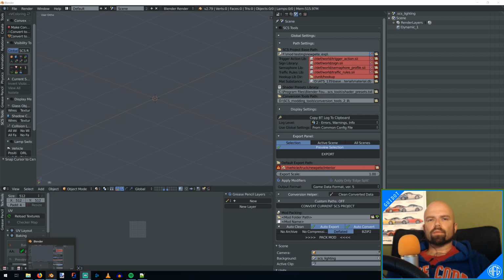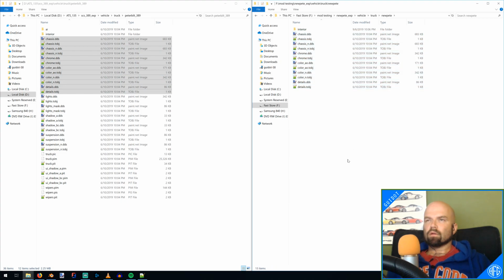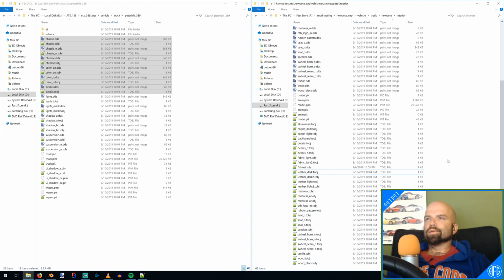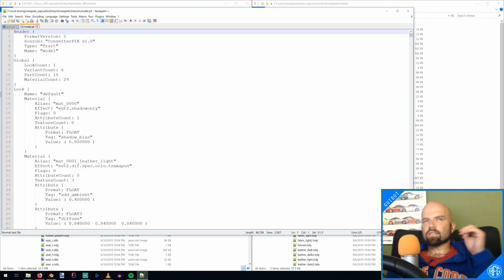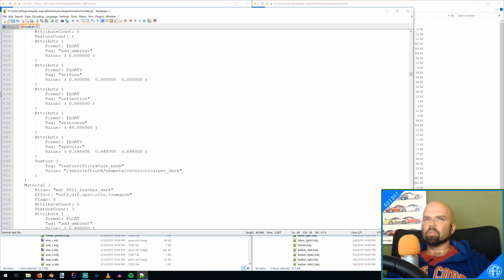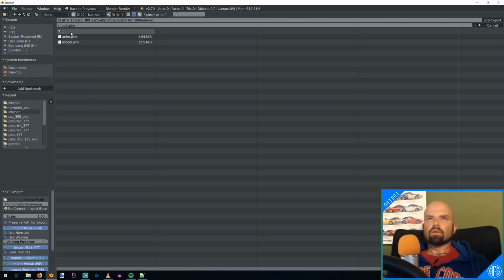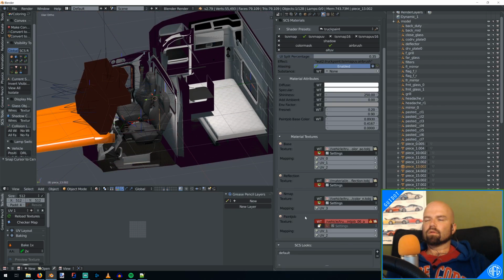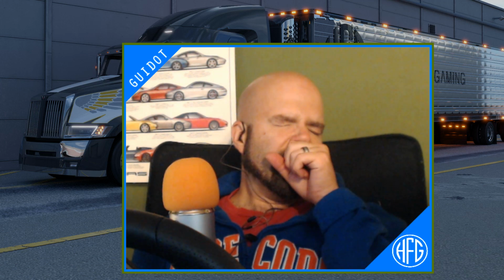Swap Interiors Using Notepad++ and Blendertools!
I've mentioned this, and taught a number of people how to do this, but now its time for the video! Check out this quick and easy way to swap interiors between an SCS truck, and one you are editing.

Follow HFG!